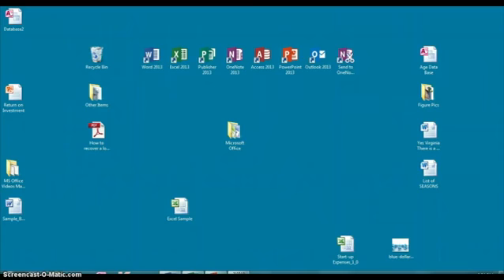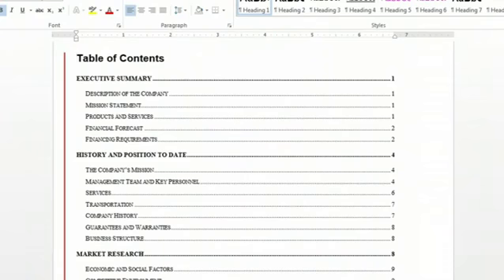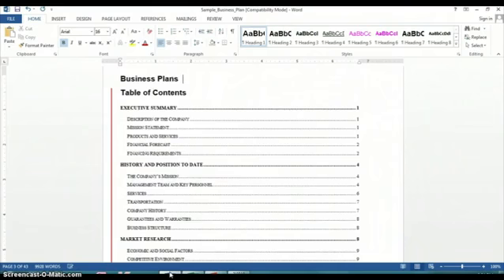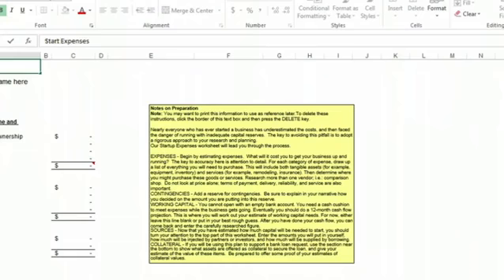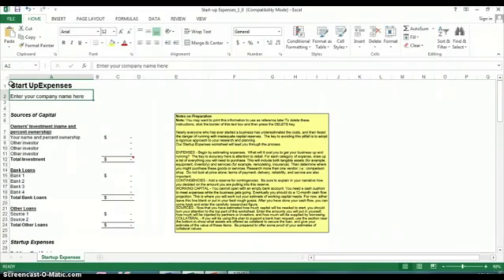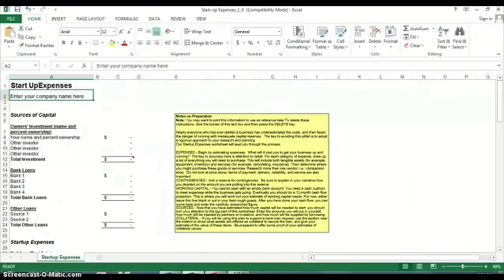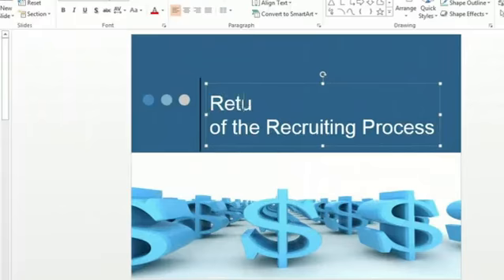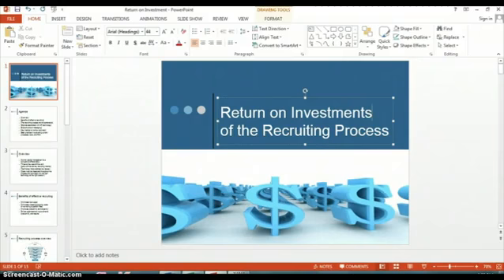How Word, Excel & PowerPoint in Microsoft Office Are Used to Support Various Work Environments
How Word, Excel & PowerPoint in Microsoft Office Are Used to Support Various Work Environments. Part of the series: Microsoft Office Help. Word, Excel and PowerPoint in Microsoft Office can be used in business applications in a large number of different ways. Find out about how Word, Excel and PowerPoint in Microsoft Office can be used in business applications with help from a Microsoft Office expert in this free video clip.